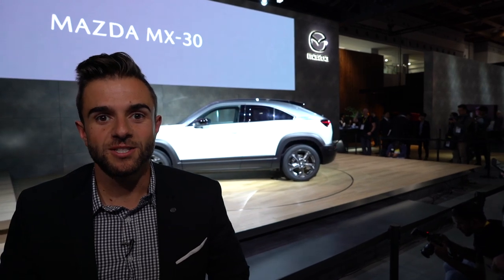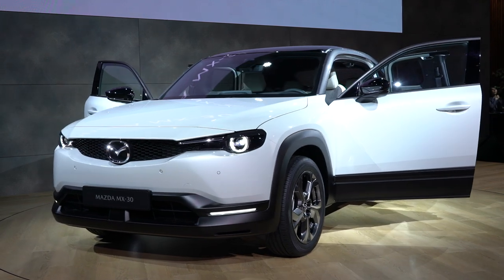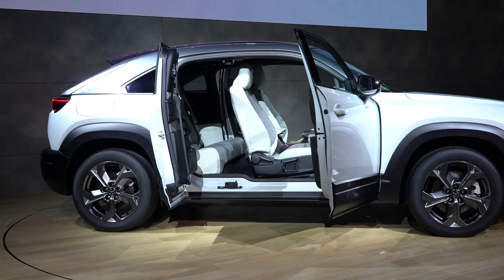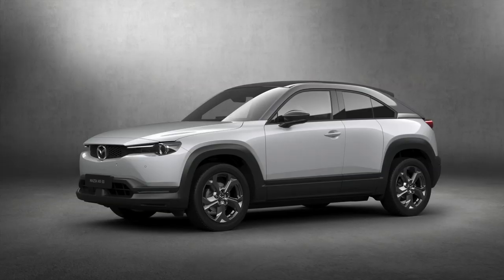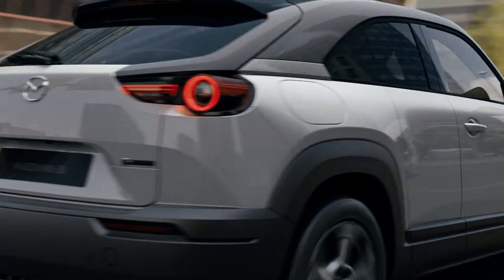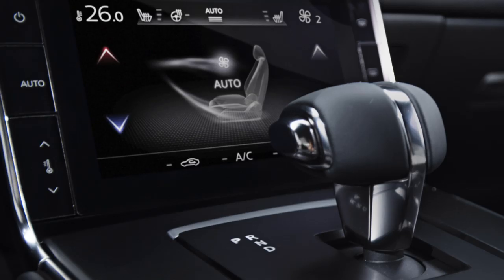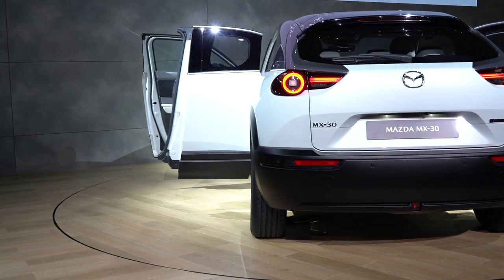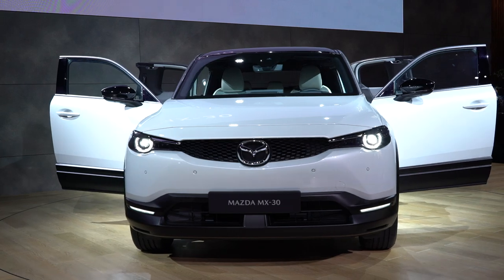2020 Mazda MX-30: First Look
The MX-30 is Mazda's first mass-produced electric vehicle, and it represents a huge step forward for the brand.